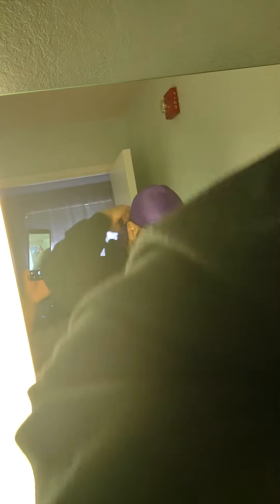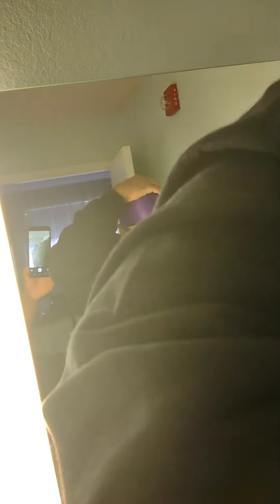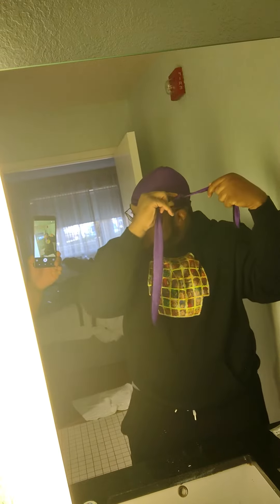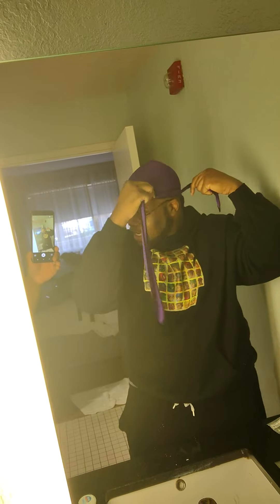How to Swag your Du-rag like WiL Da HNiC 💪🏾🧖🏾🤳🏾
I appreciate you guys for stopping by my channel. I'm super new to this kind of stuff, but I'm going to keep working till I get right.